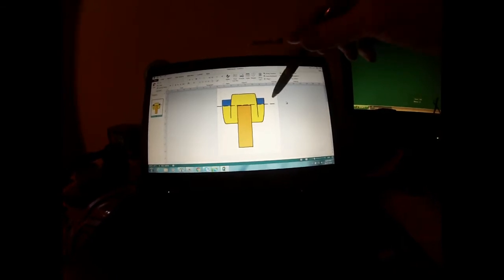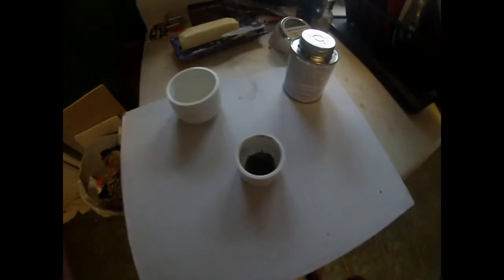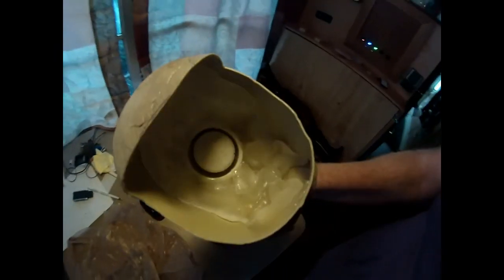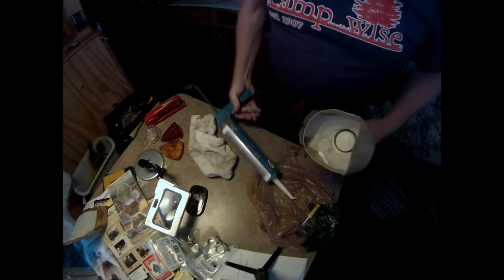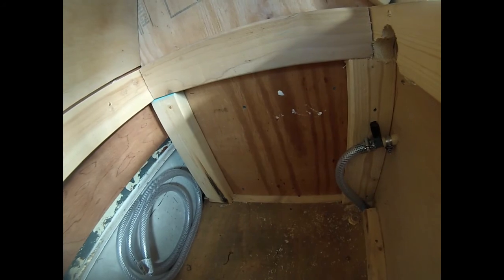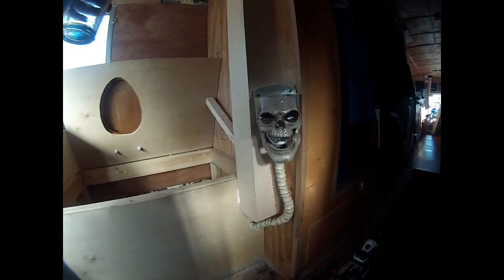Old Thyme Skoolie- 63 DIY waterless urinal